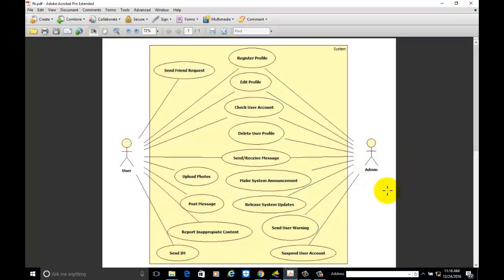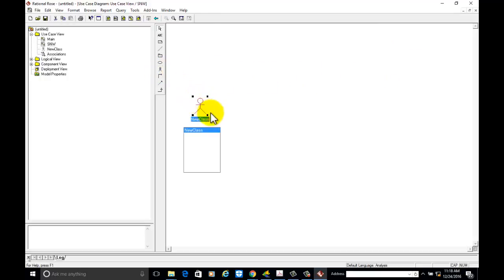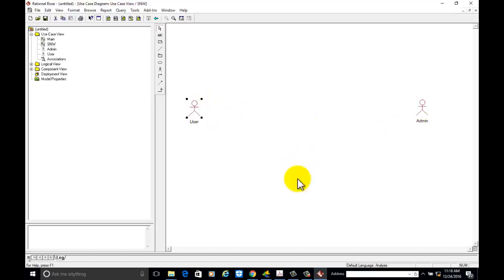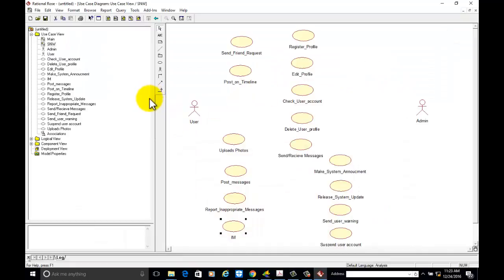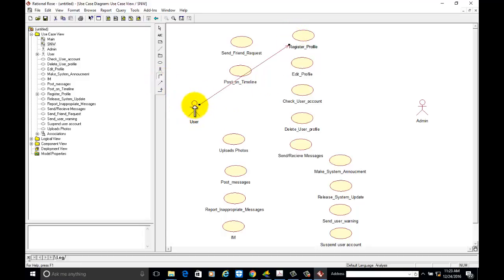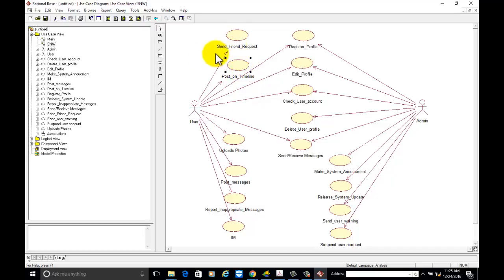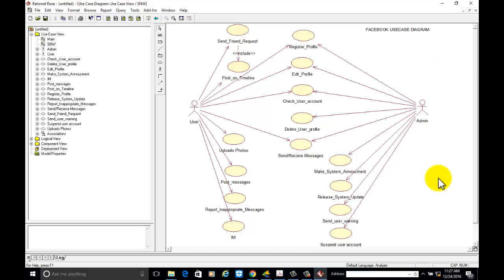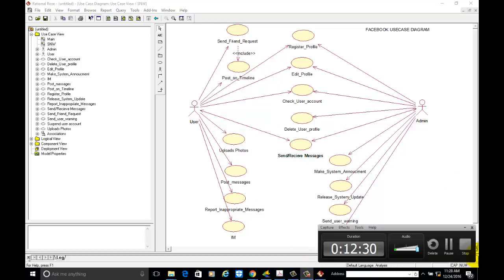Usecase diagram example for Social Networking websites with Rational Rose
This tutorial is regarding the development of usecase diagram in rational rose for the social networking website like facebook, .